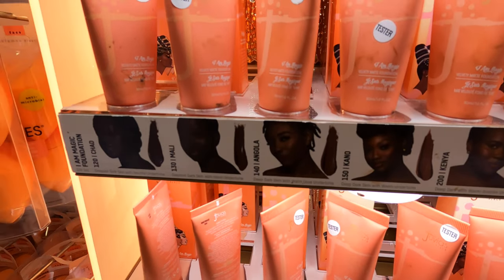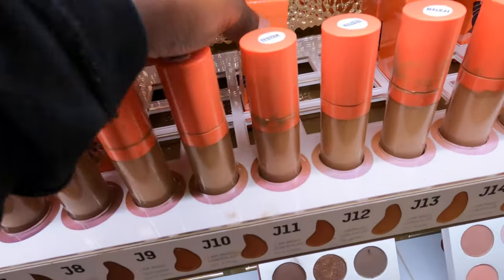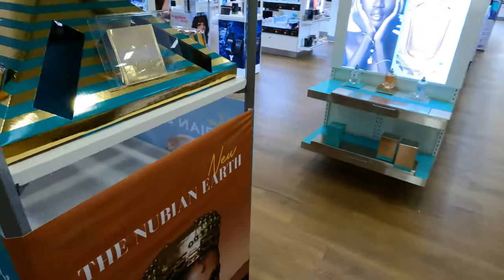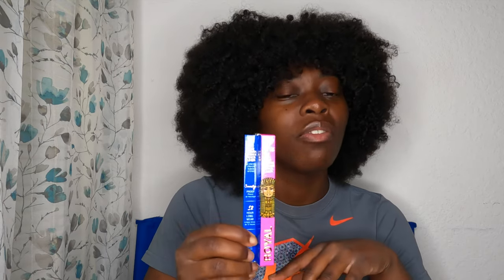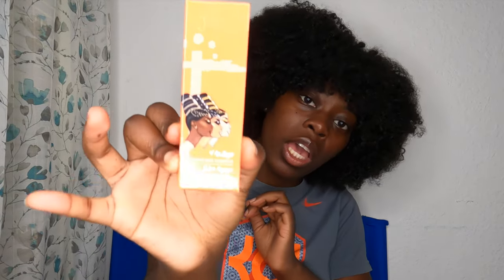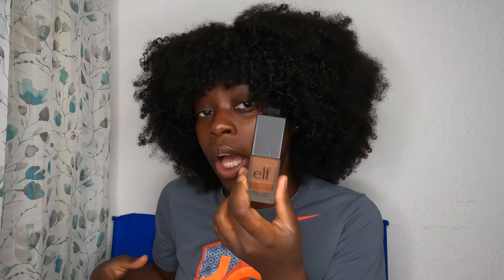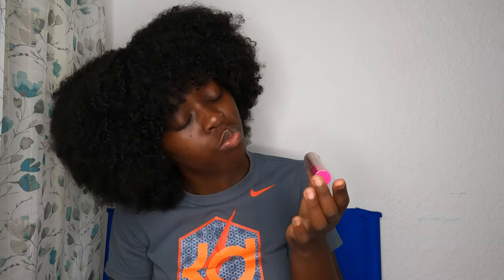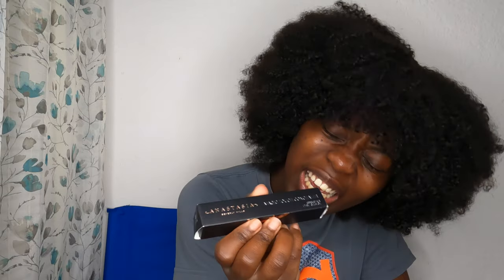ULTA Beauty Haul | Makeup Vlog | What’s In My Ulta Bag?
ULTA Beauty haul!
Come with while I shop at ULTA Beauty. After let’s dive in to what I purchased ☺️.

💖💖 “BE KIND TO ONE ANOTHER” - Ellen D. 💖💖

@BPocahontas_ (I’m still new so please bare with me)